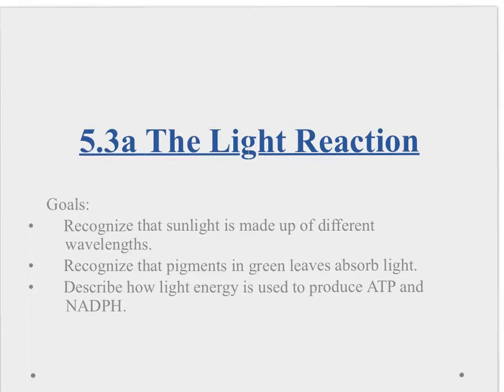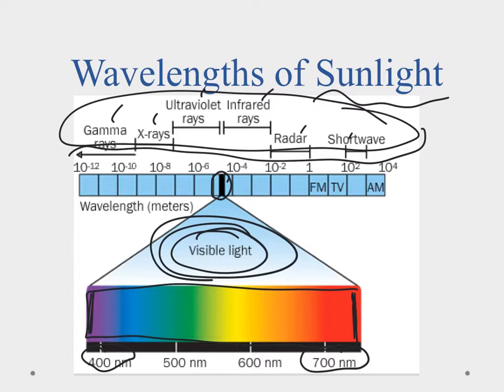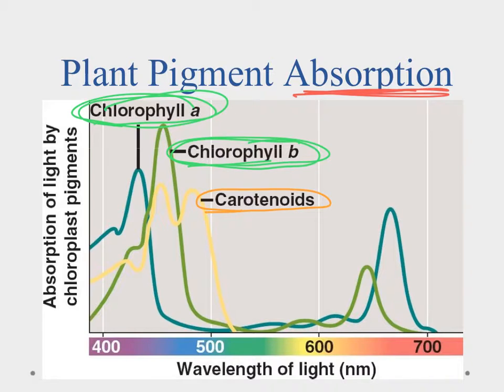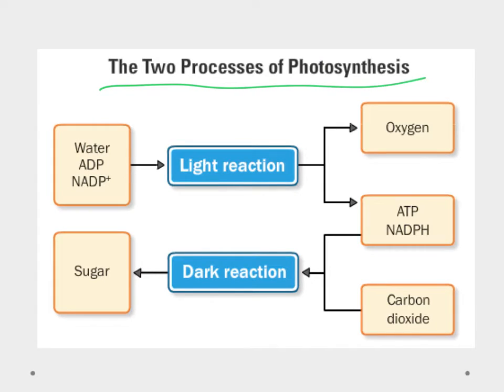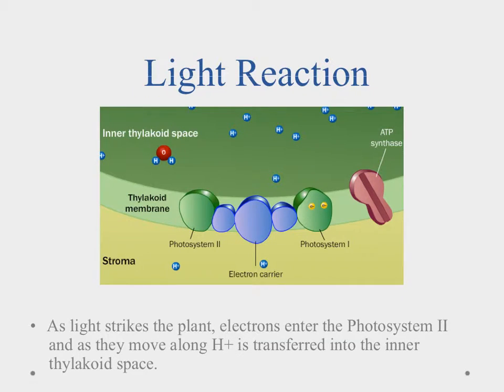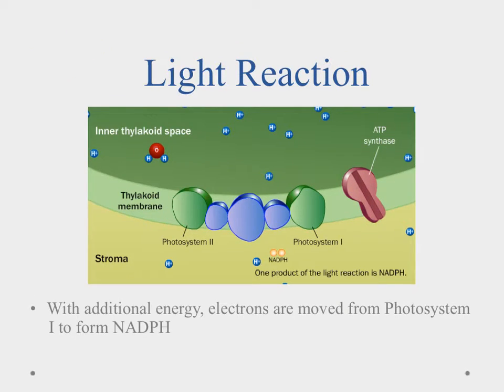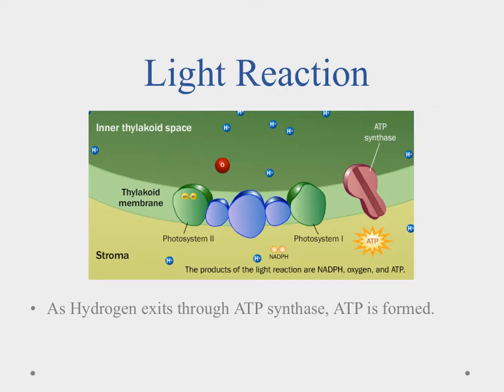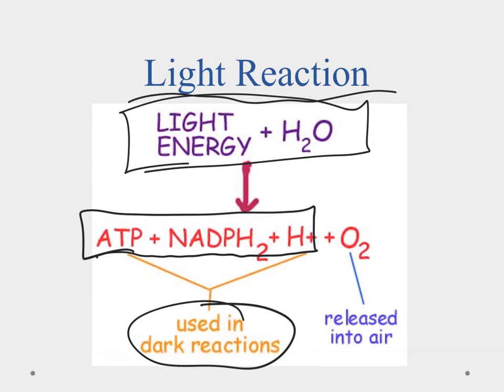Biology A 5.3a The Light Reaction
In this video we explore the light reaction of photosynthesis.